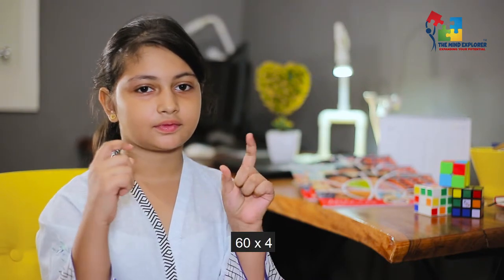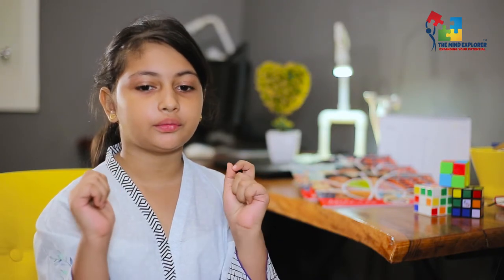Abacus Mental Math program